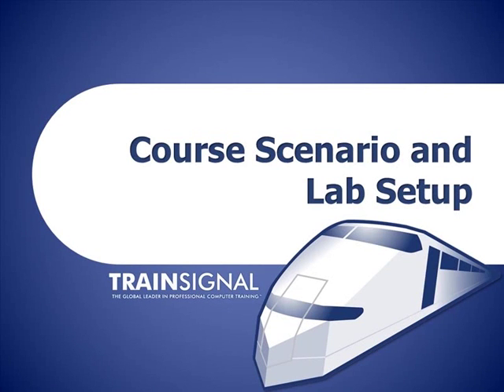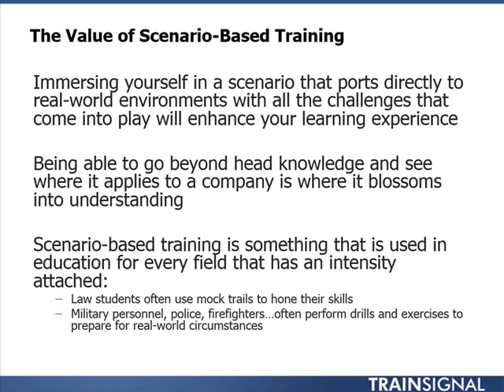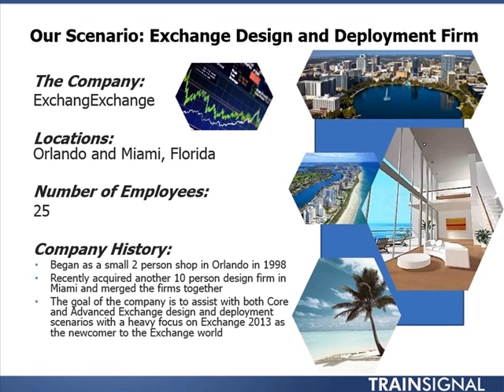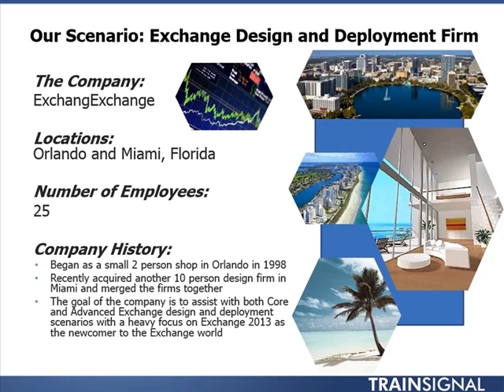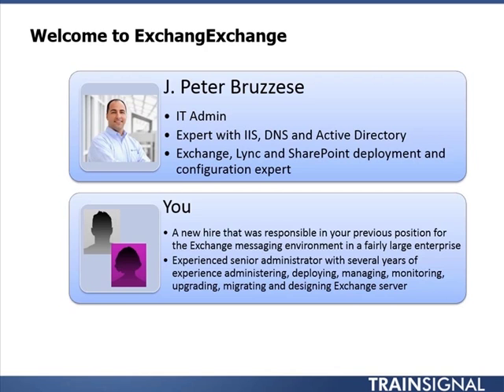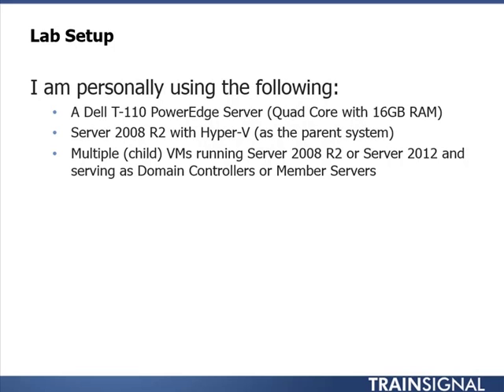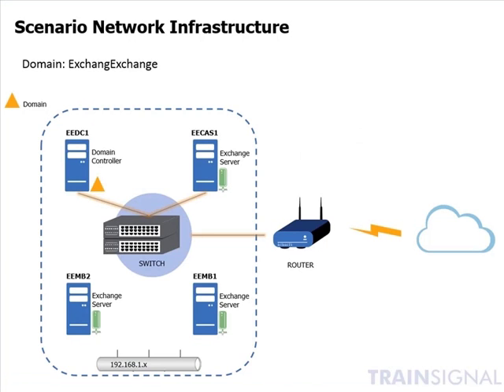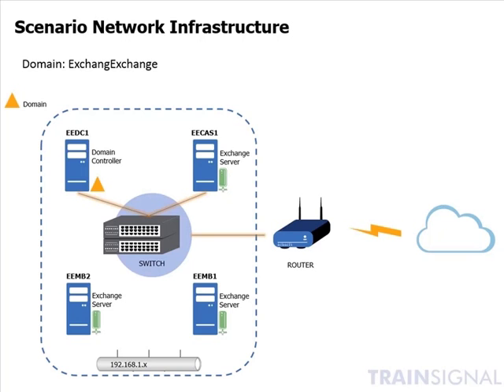01 Exchange Server 2013 step by step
Exchange Server 2013 lectures